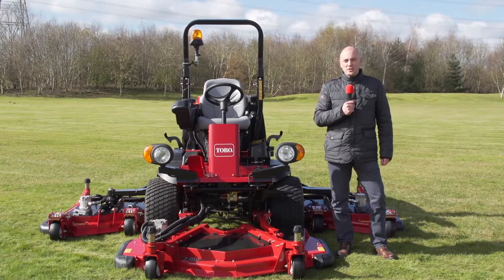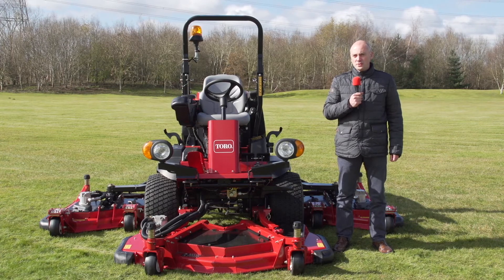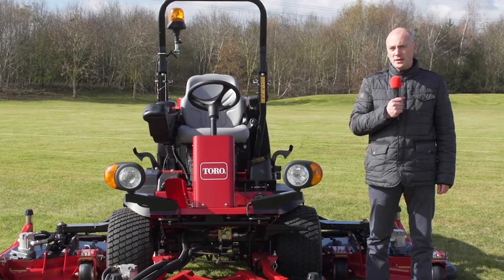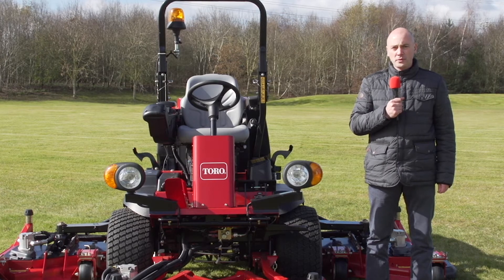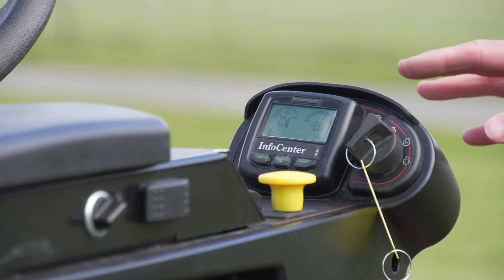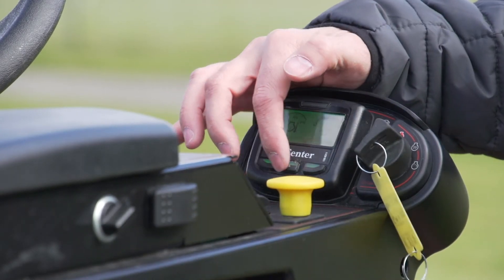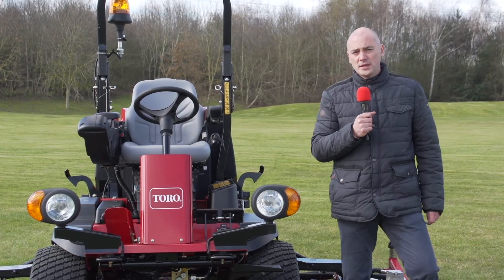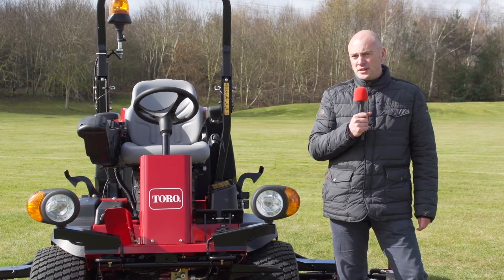Toro Groundsmaster® 4000, Wyboston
The Groundsmaster® 4000-D is the strongest most productive 335cm mower available today. With the Yanmar® turbo-diesel, 41 kW (55 hp) engine you can quickly mow through a variety of cutting conditions. The 4000-D has the rare ability to mow a 0 degree uncut circle without the use of wheel brakes.